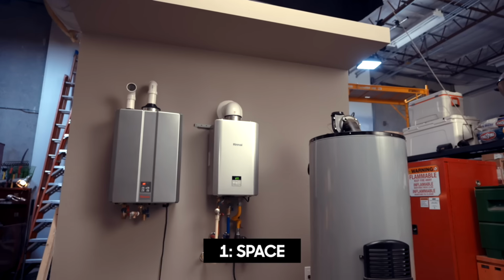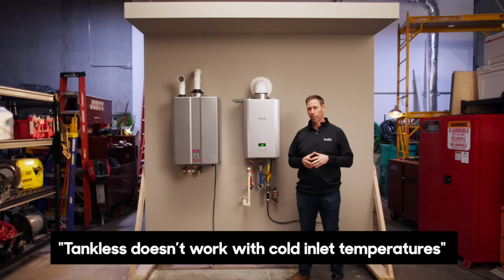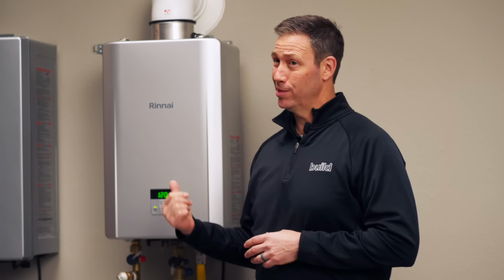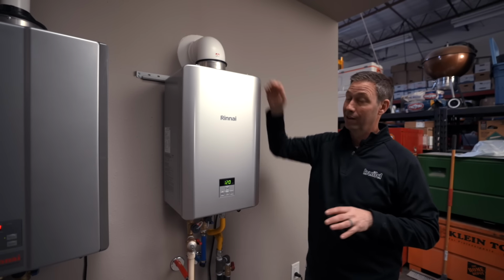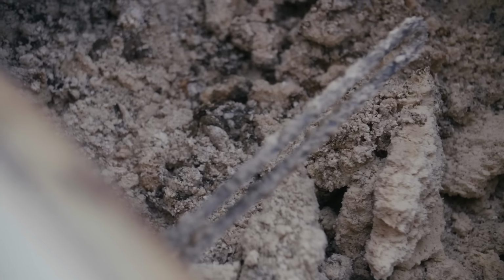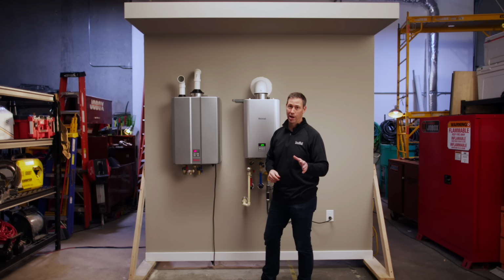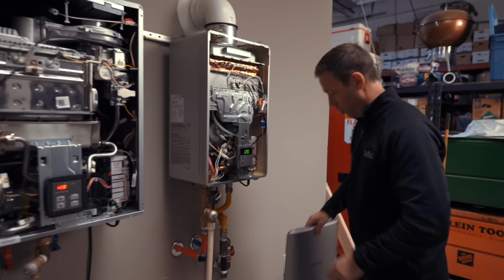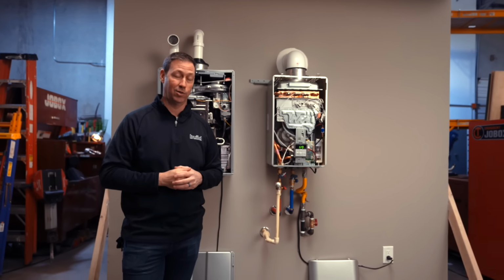DEBUNKING Tankless water heater LIES!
Big thanks to Rinnai!

Huge thanks to our Show sponsors Builders FirstSource, Polywall, Huber, Prosoco, Rockwool & Viewrail for helping to make these videos possible! These are all trusted companies that Matt has worked with for years and trusts their products in the homes he builds.  We would highly encourage you to check out their websites for more info.